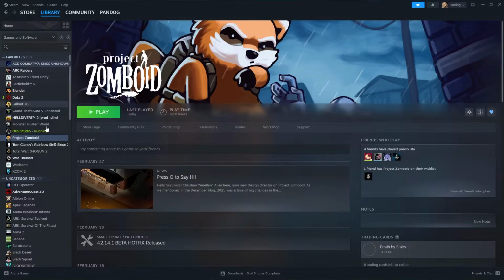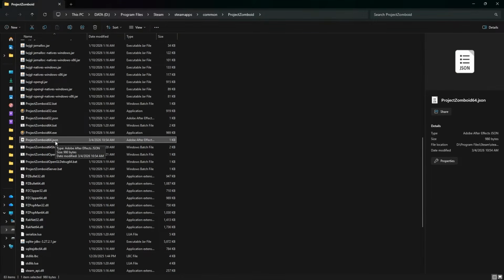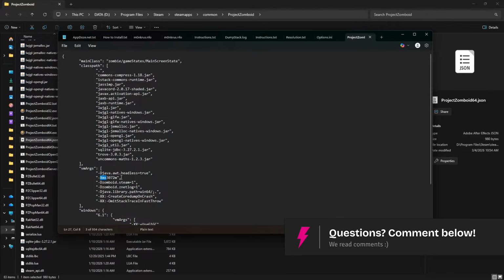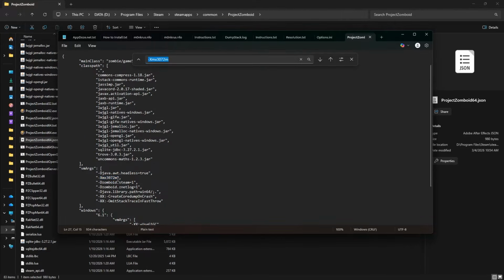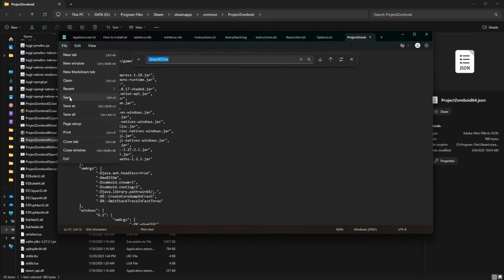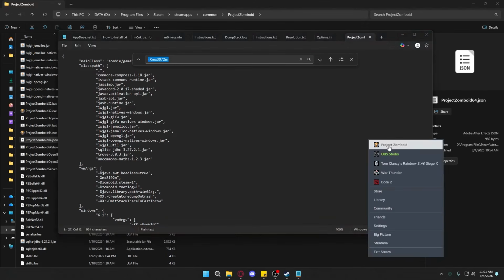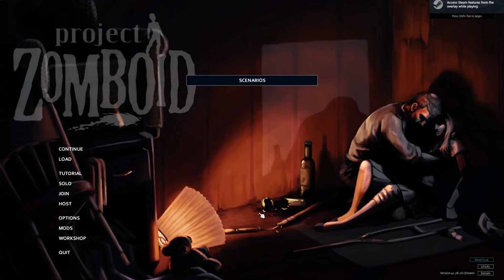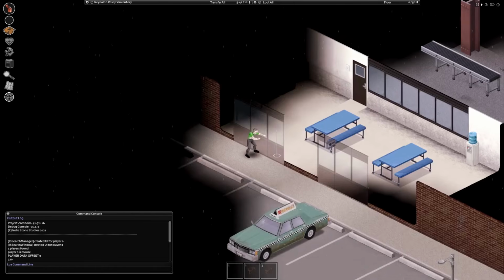How to ALLOCATE MORE RAM to Project Zomboid (Step by Step)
This video will guide you through the steps to allocate more RAM to Project Zomboid, enhancing your game's performance and stability. Please consider liking the video and letting us know if you have any comments, ideas or questions, we really appreciate any feedback! We have plenty of other tutorials on our channel so come and see if we can help you with anything else :)